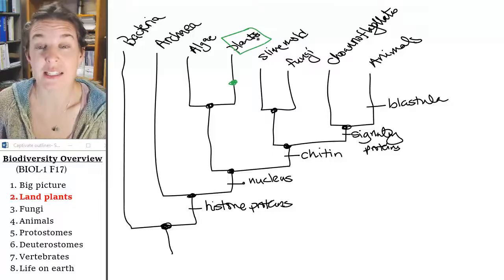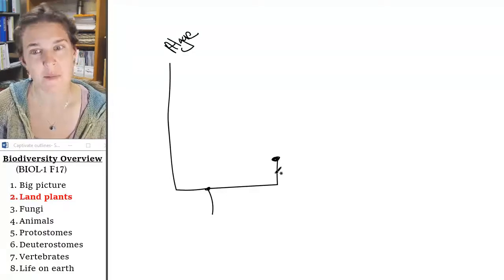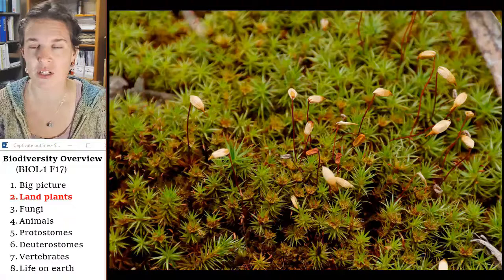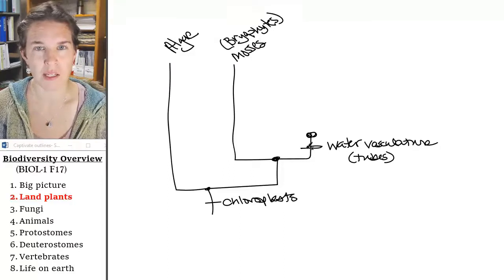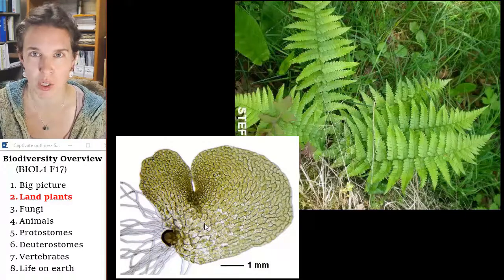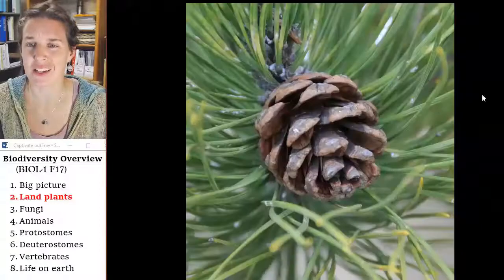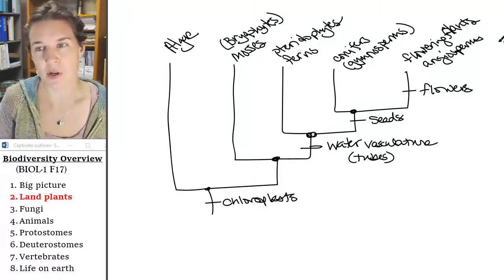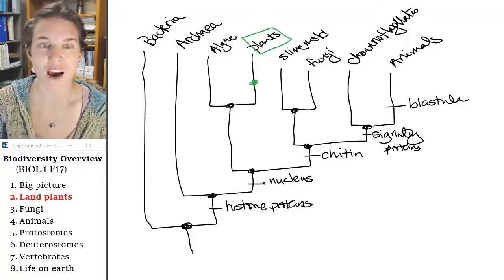Biodiversity 2- Land plants